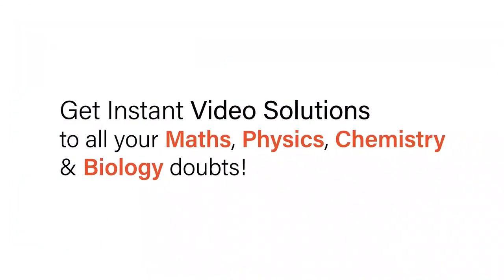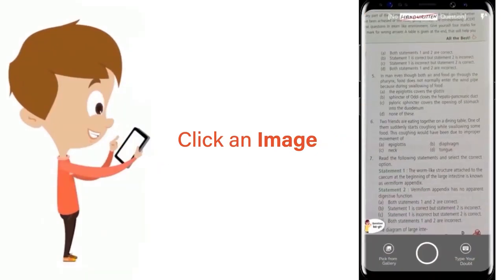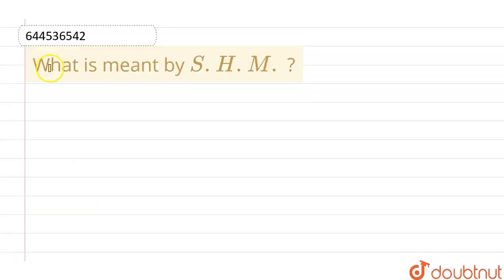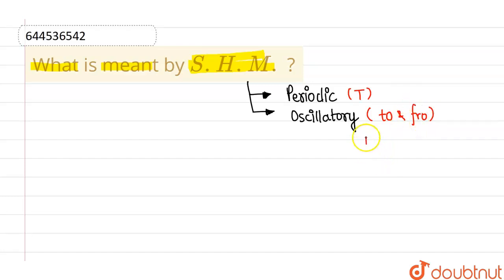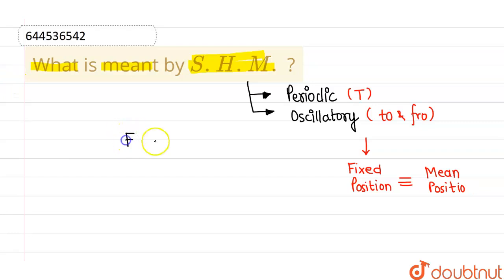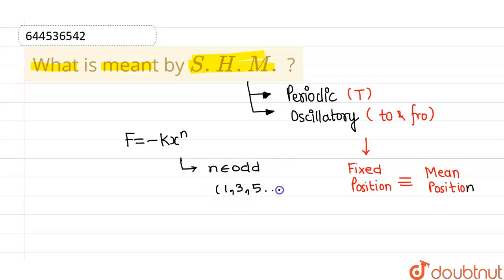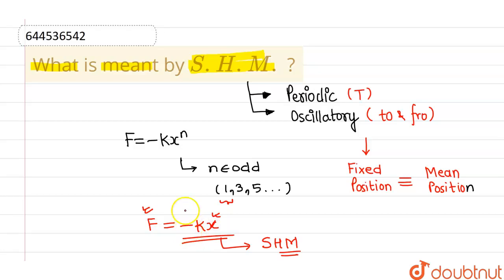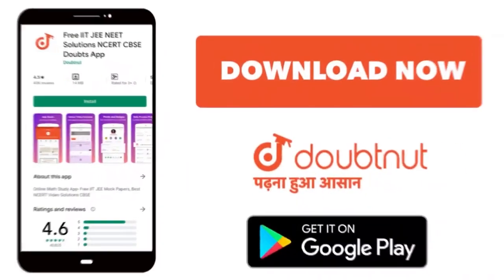What is meant by S.H.M. ? | 12 | SIMPLE HARMONIC MOTION | PHYSICS | RESONANCE ENGLISH | Doubtnu...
What is meant by S.H.M. ?
Class: 12
Subject: PHYSICS
Chapter: SIMPLE HARMONIC MOTION
Board:IIT JEE

👉 Have Any Query? Ask Us.